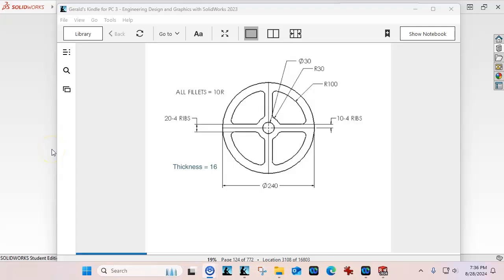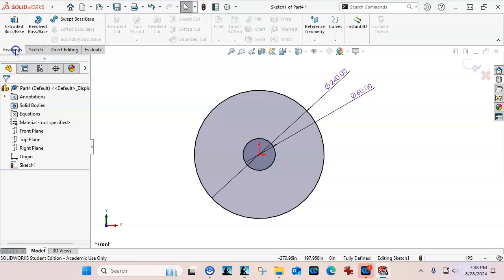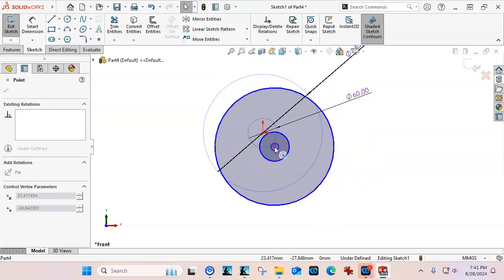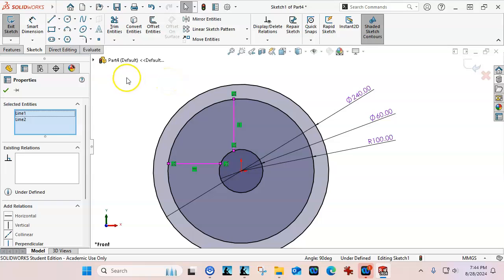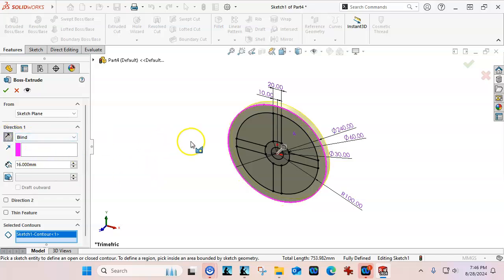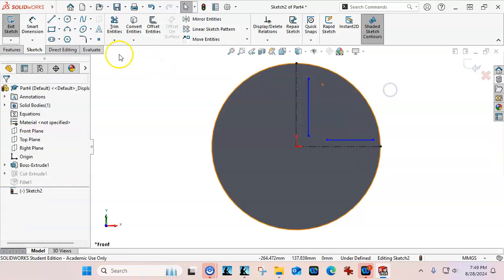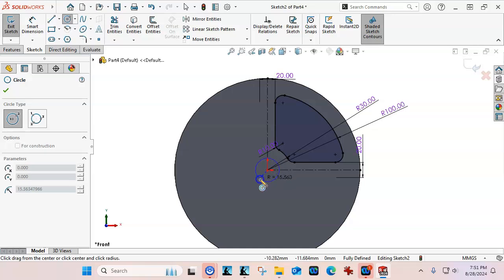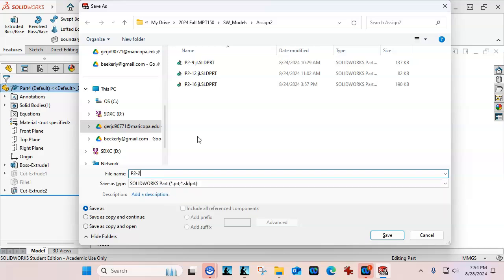20240828 P2-22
P2-22